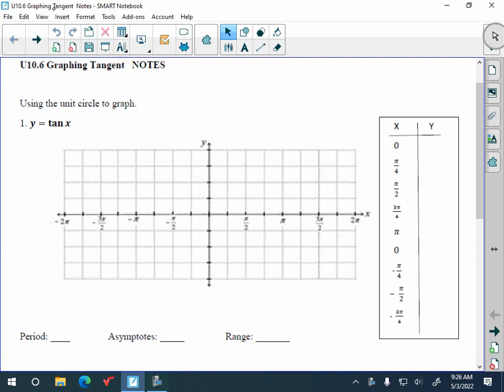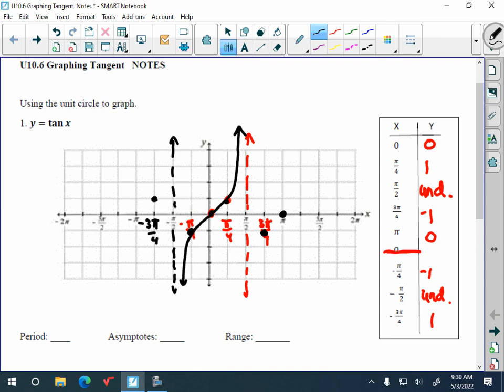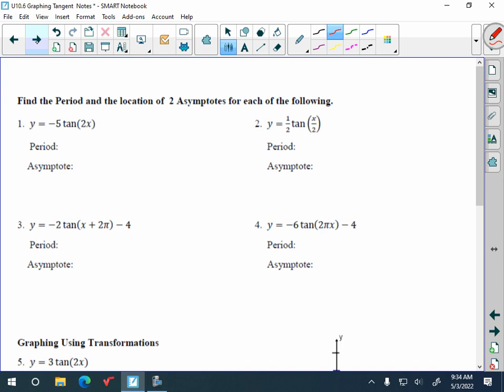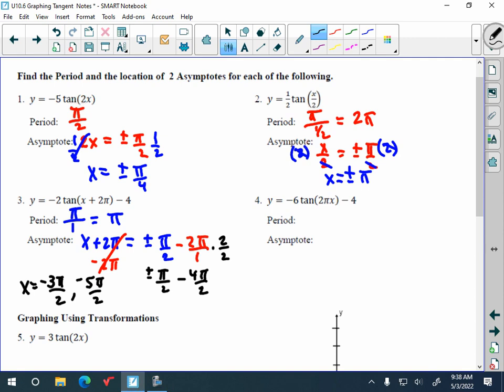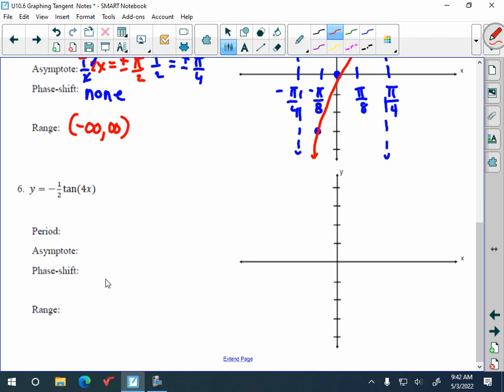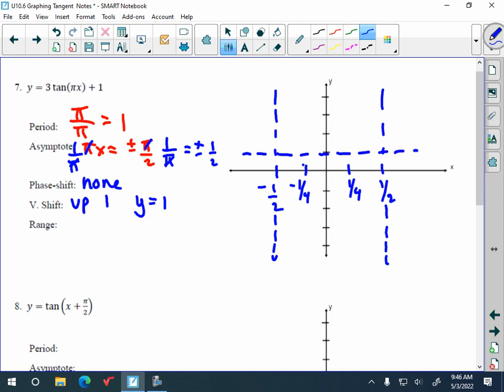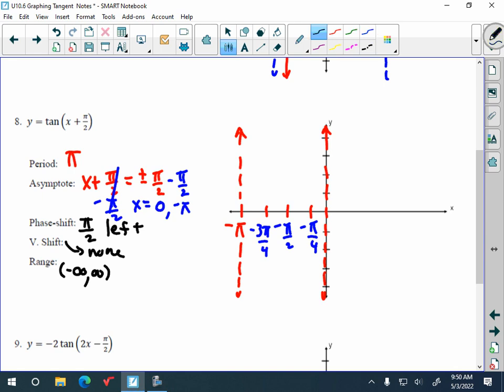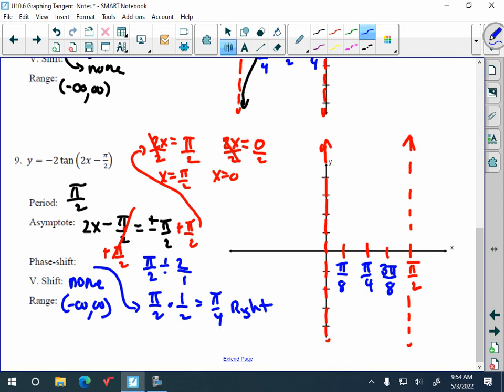U10 6 Graphing Tan Notes